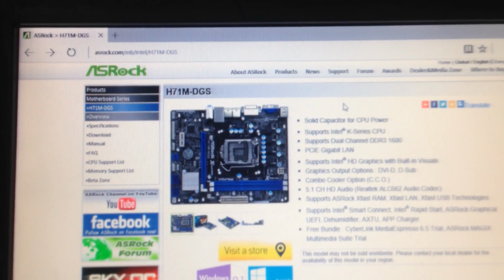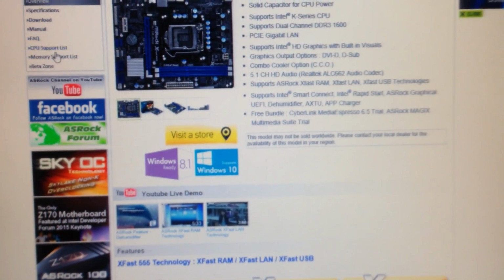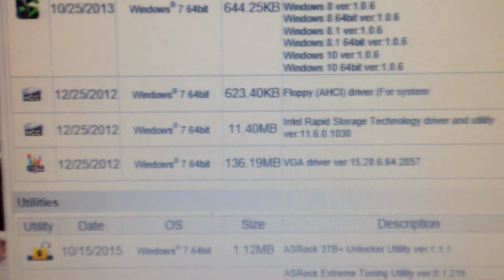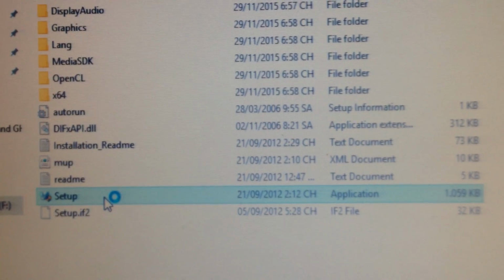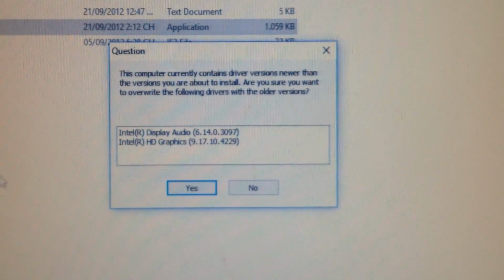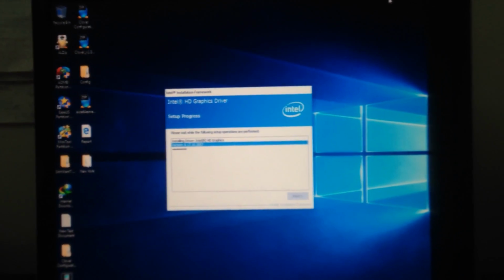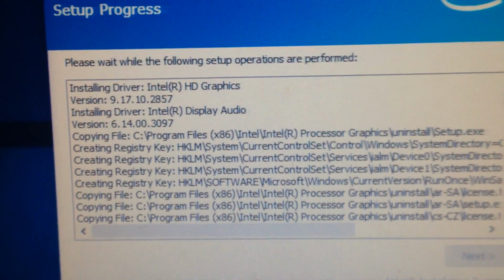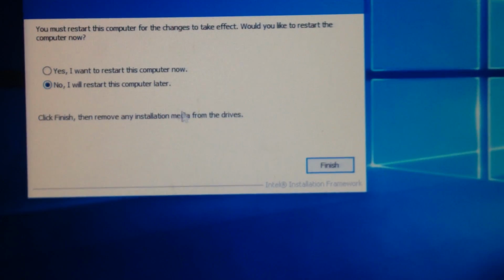Report the VGA driver error on Windows 10 x64 (Asrock H71M-DGS)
I found this error on my computer. It was running Windows 10 x64